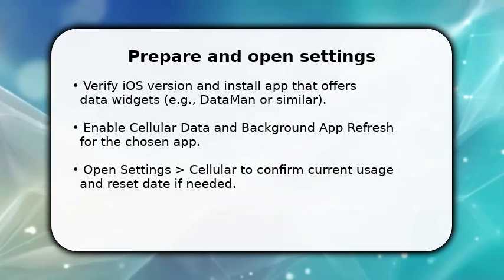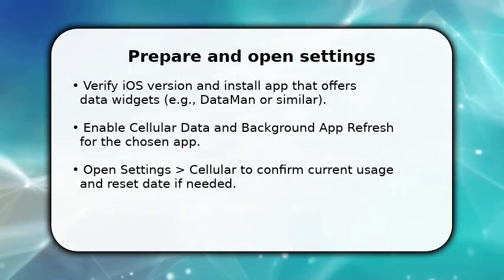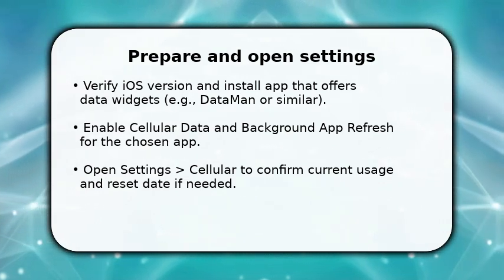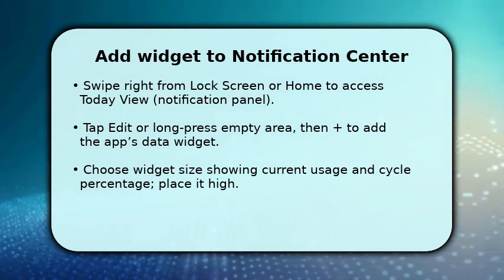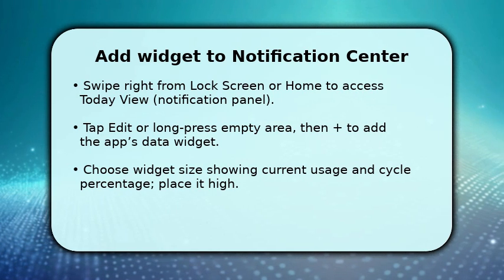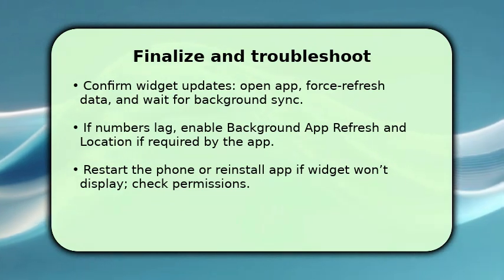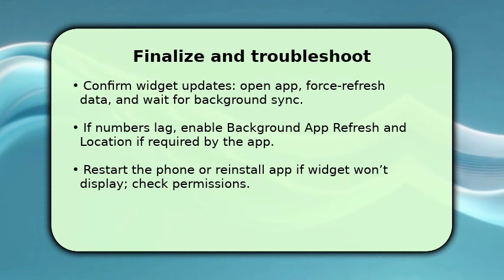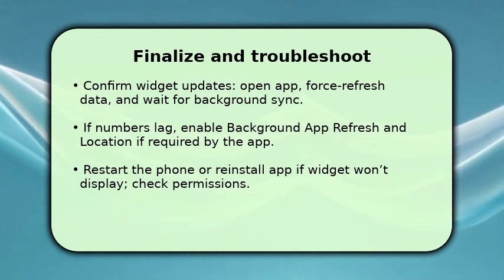How to Get Data Usage on Notification Panel in Iphone (updated)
How to Get Data Usage on Notification Panel in Iphone (updated) | 🔒 Surfshark VPN Deal — Stay private and secure. $1.99/mo + 3 Months Free ▸

Discover the quickest way to access your iPhone' extraneous data usage directly from within its Notification Panel. This step-by-step guide simplifies navigating through settings, ensuring you can monitor and manage your mobile consumption effortlessly.

iPhone, Notification Panel, Data Usage, Mobile Consumption Management, How to Access Data Usage